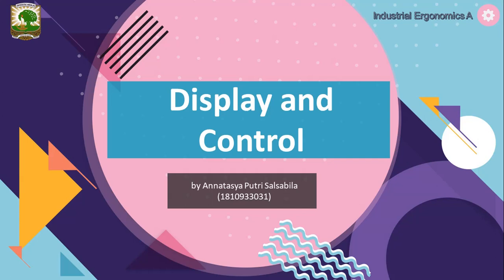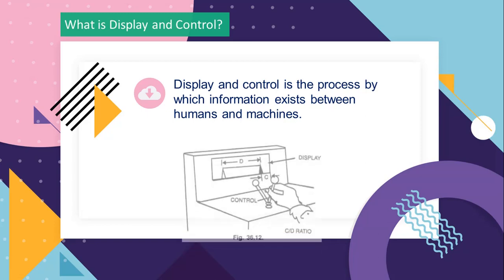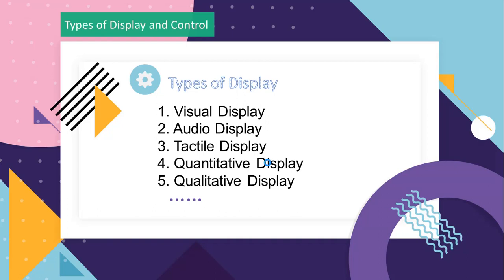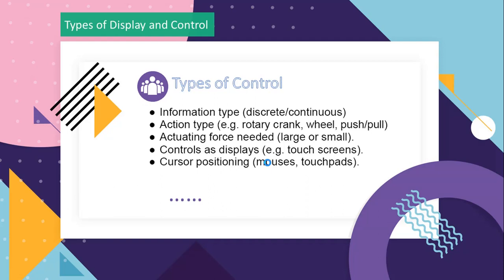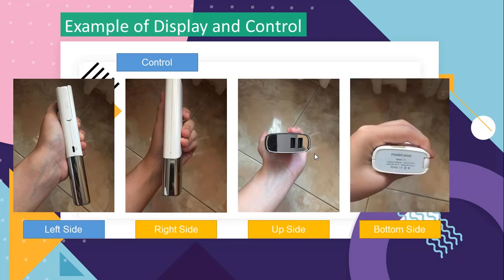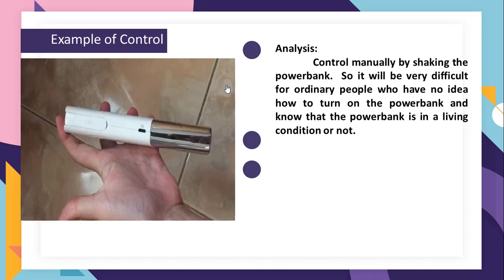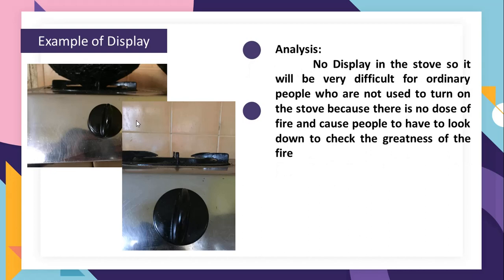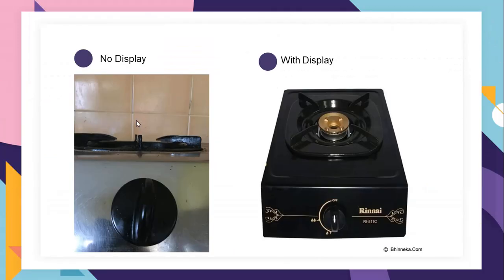Display Control Assignment_1810933031